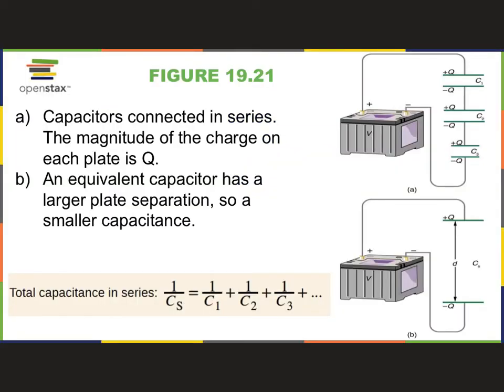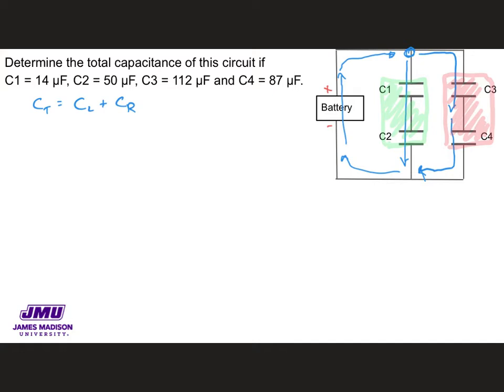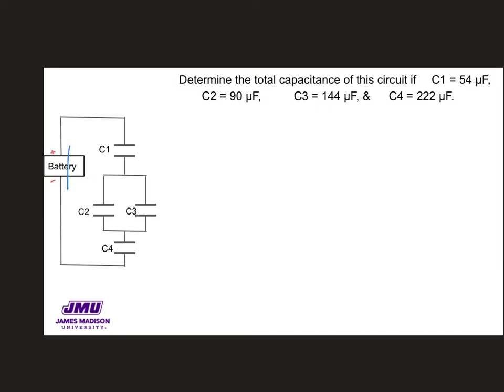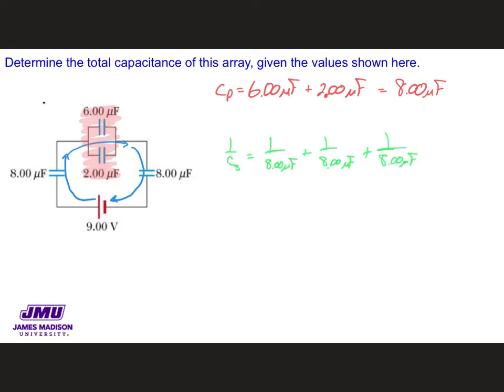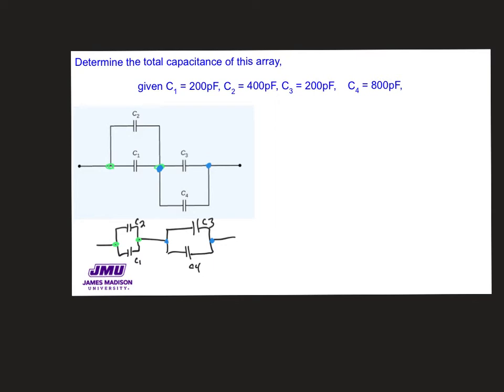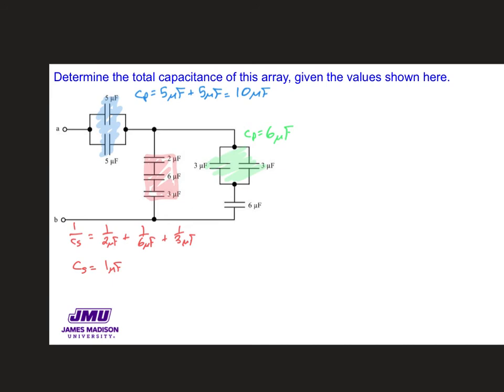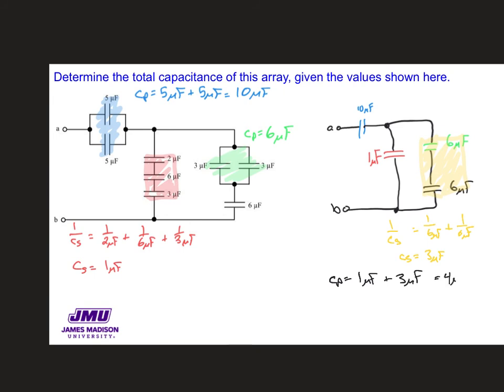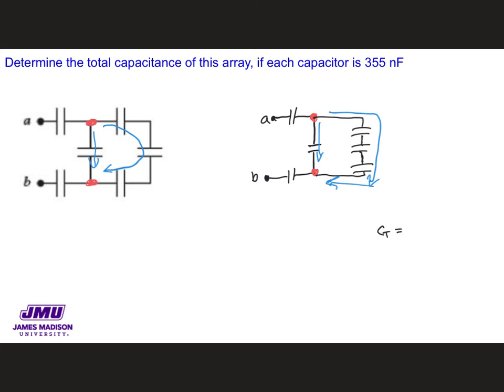practice with capacitors